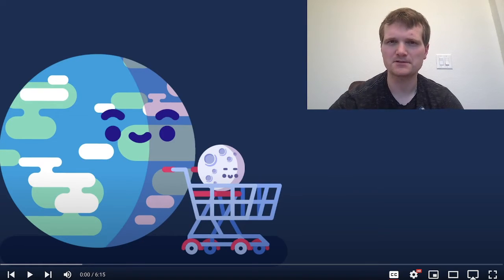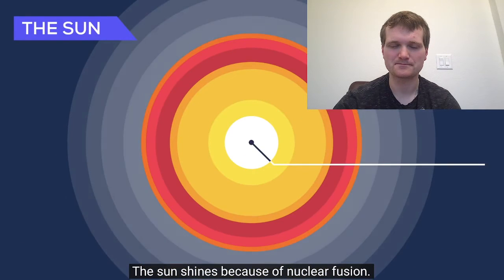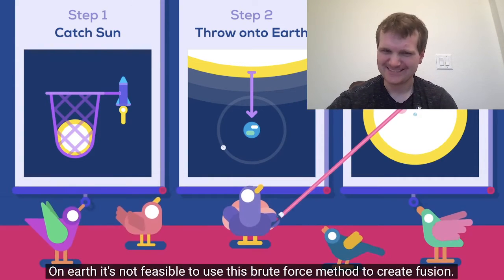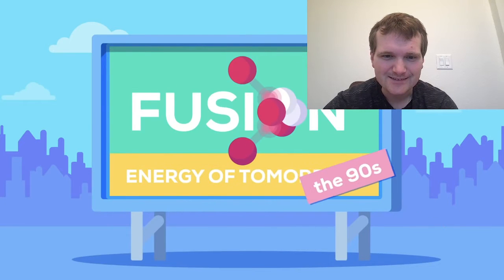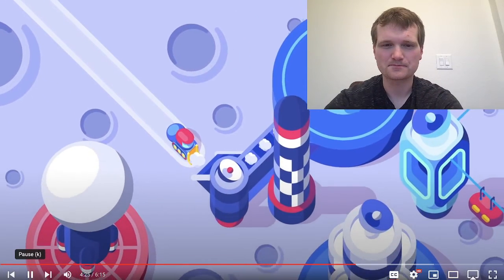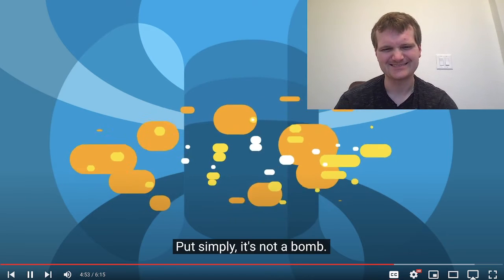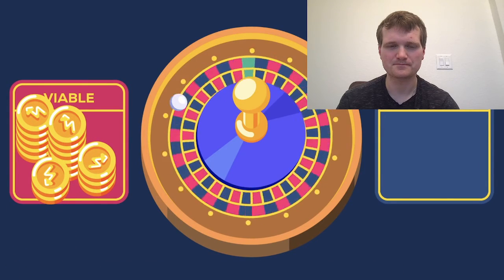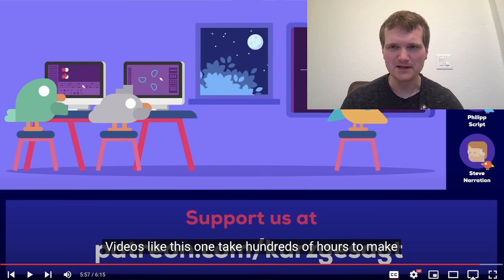Nuclear Engineer reacts to Kurzgesagt "Fusion Power Explained - Future or Failure"